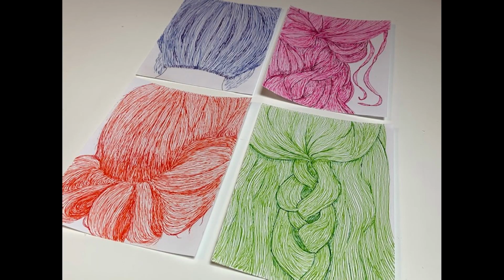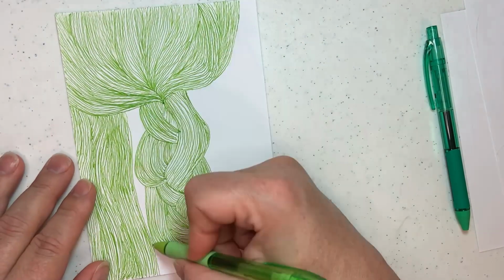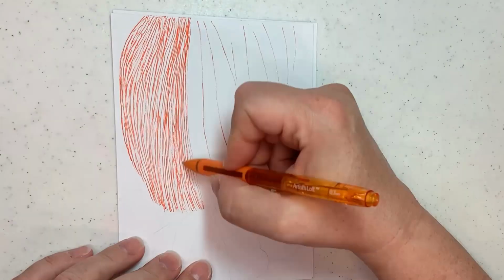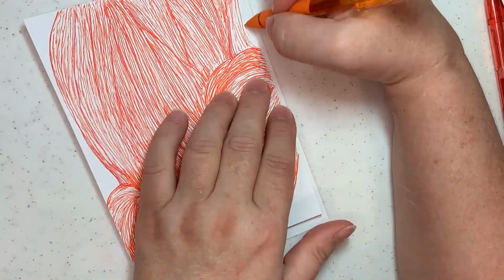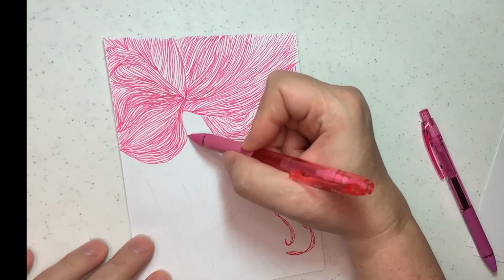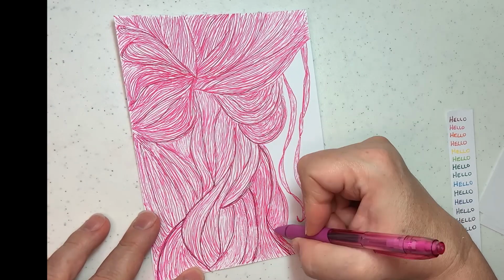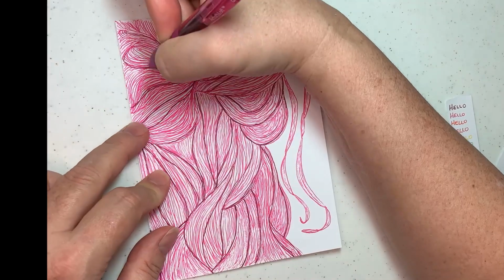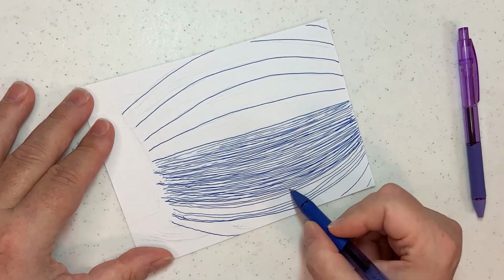Line Drawing Practice Time Lapse // Drawing Hair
In this Line Drawing Practice Time Lapse, we are drawing hair. There is more structure in this line drawing practice time lapse, and drawing hair offered shape, structure, and some fun practice. Drawing hair in this line drawing practice time lapse can help you learn  better ways to draw lines and become more confidence with line drawing.

Leave a comment so we can get to know each other better. The community is one of the best parts about being here.